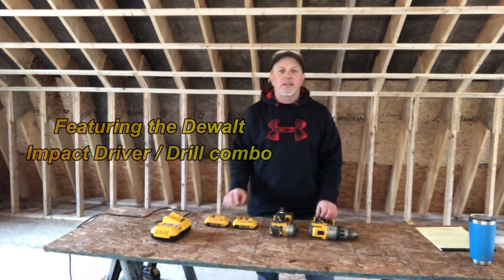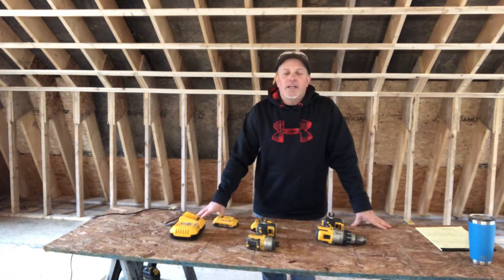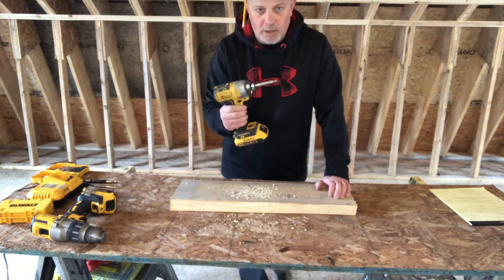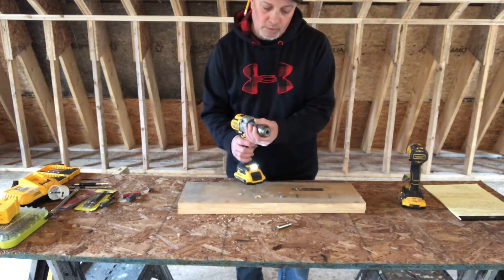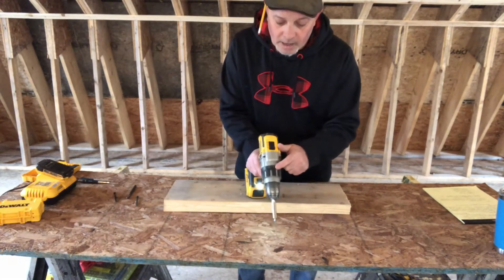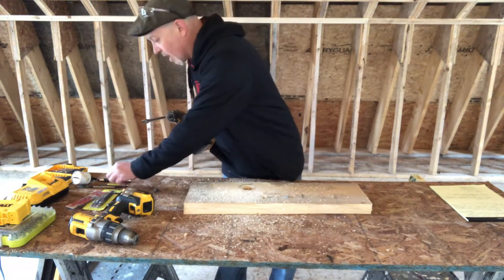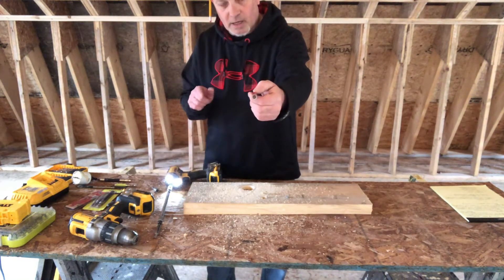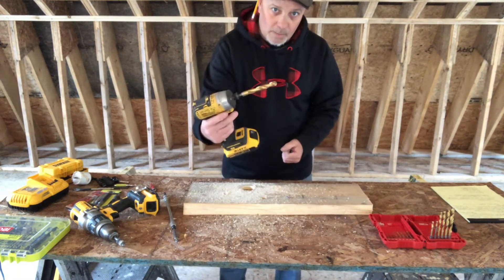How to use an Impact Driver Drill Combo (Diy Tool School Episode #8)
I go over the basic uses of the battery operated drill and the impact driver. Whether its the Dewalt brand that I am using or another,  they are very similar and have the same functions.